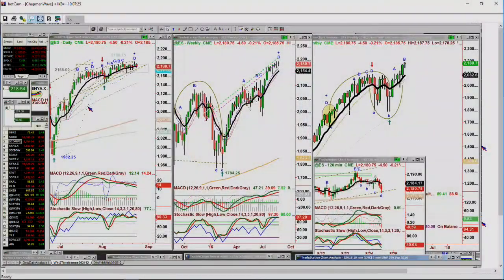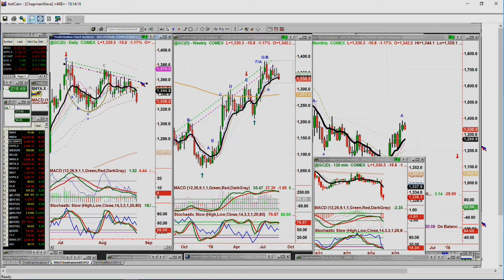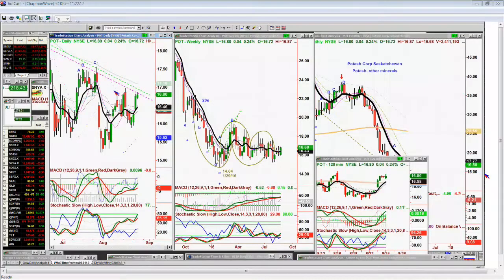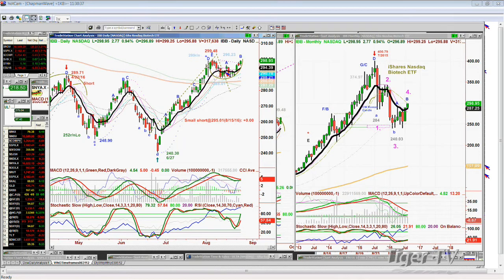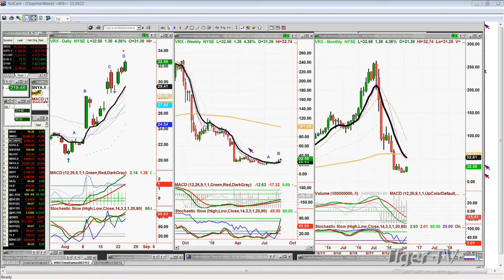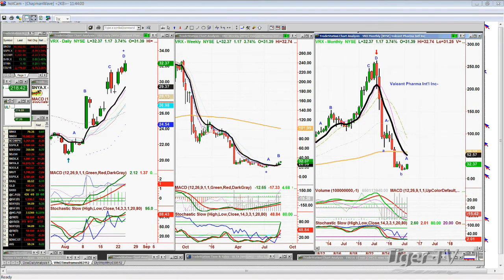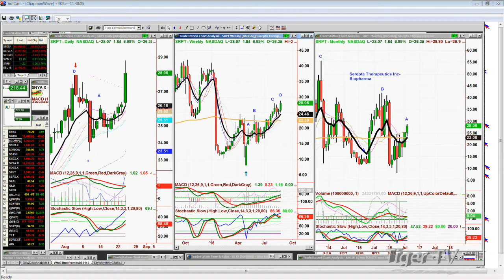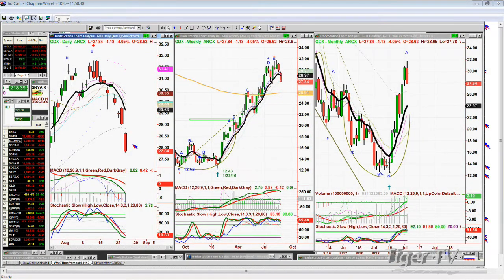August 24th Tiger Technicians Hour with Basil Chapman on TFNN - 2016